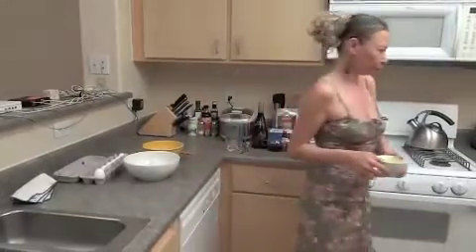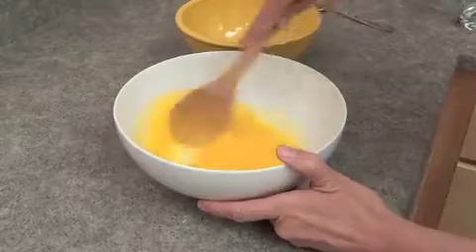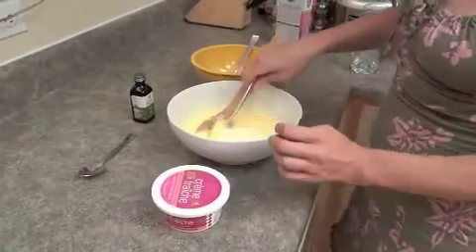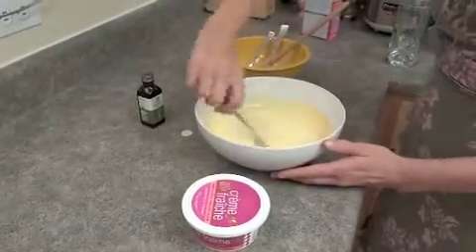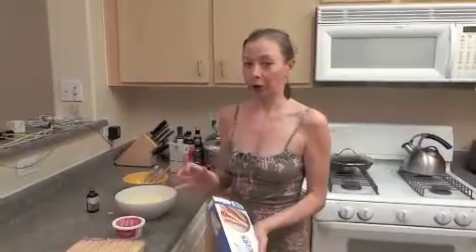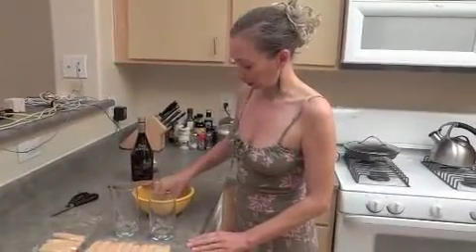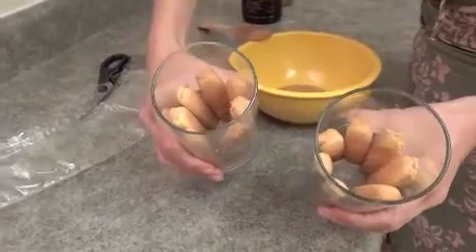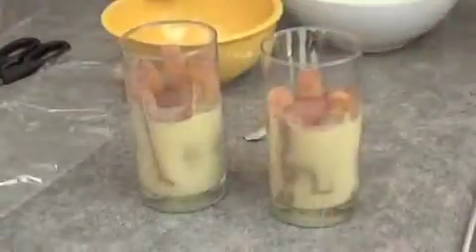Best Tiramisu Recipe 2 mob